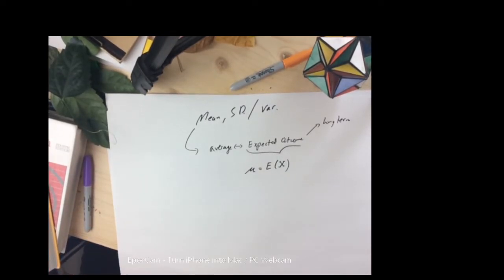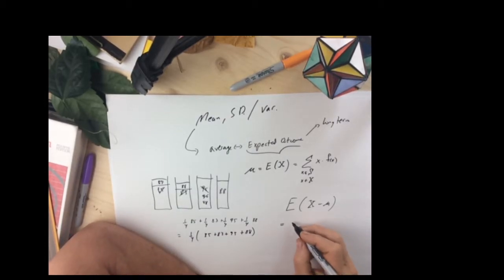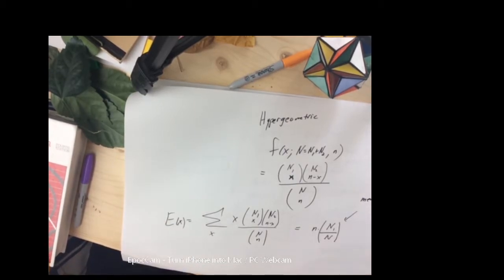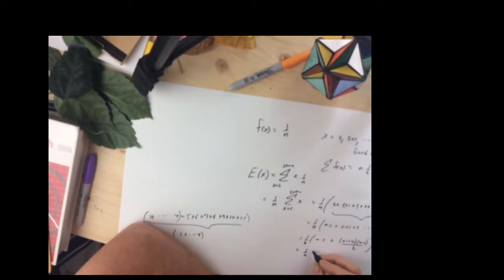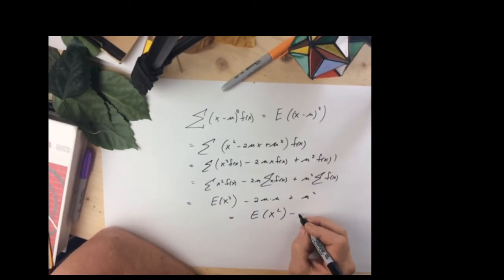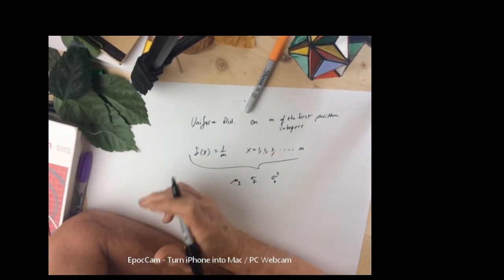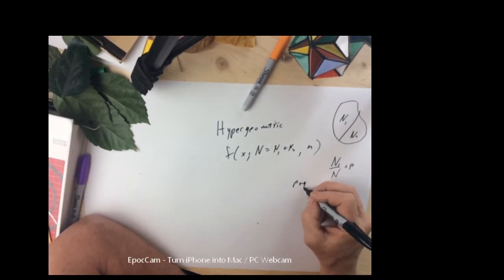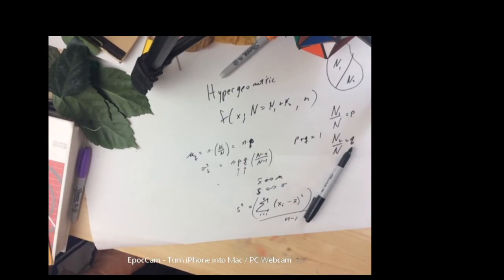Mean, Var and SD